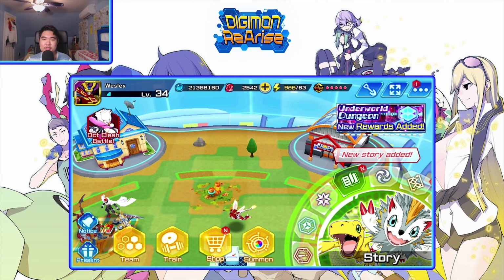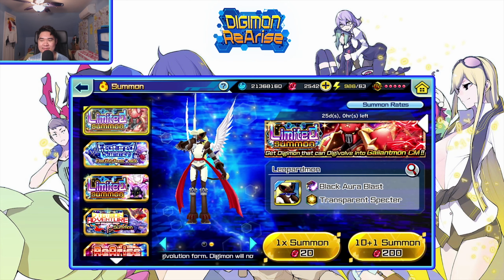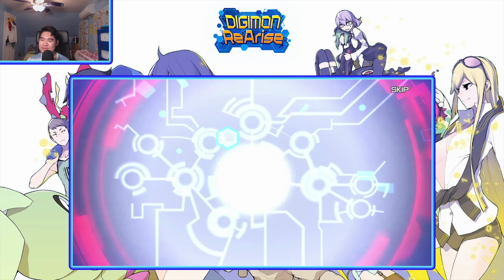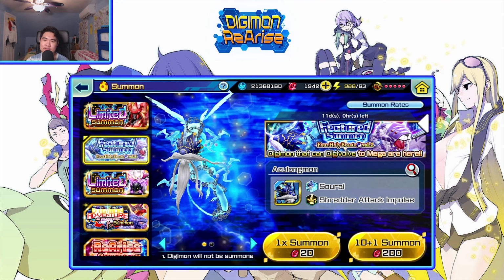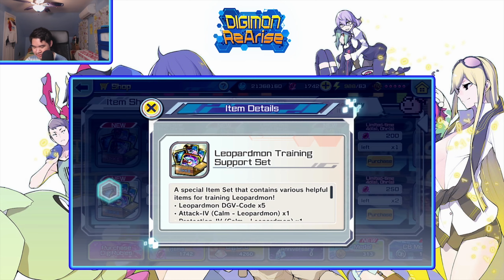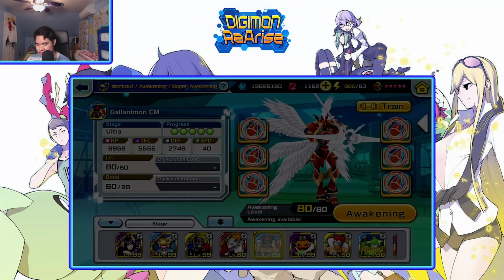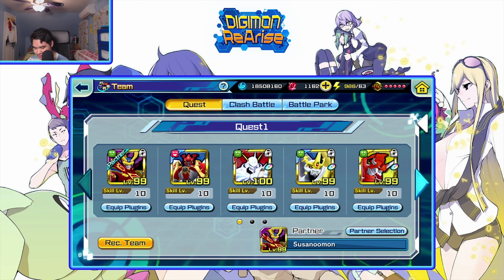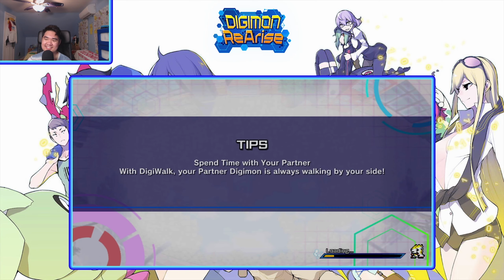🔥 THE DREAM TEAM IS FINALLY COMPLETE!!! 🔥 (Gallantmon CM Banner) | Digimon ReArise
Hey guys! How's it going? It's Trieyx here! and in today's video I try my luck on the Gallantmon Crimson Mode banner hoping to pull Gallantmon Crimson Mode. Will I pull it?